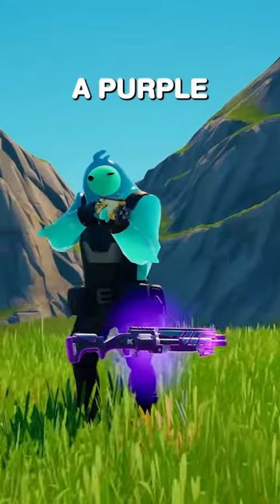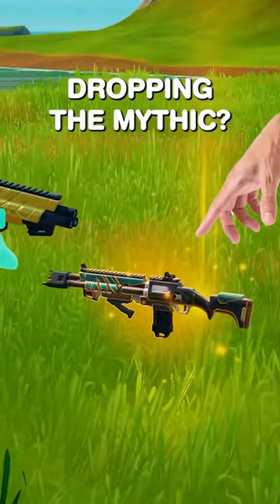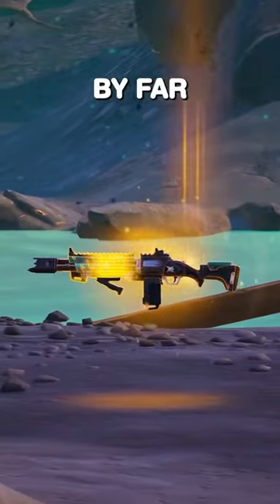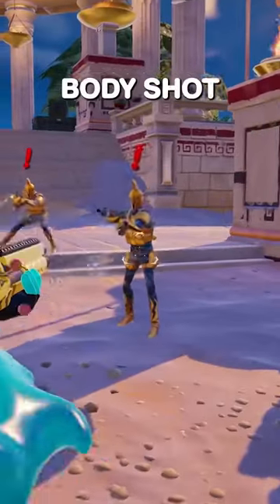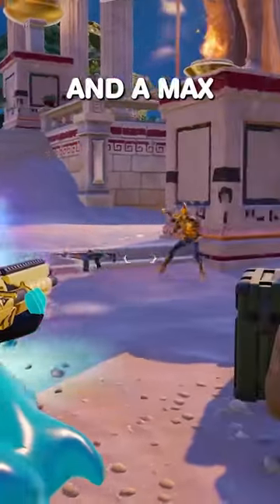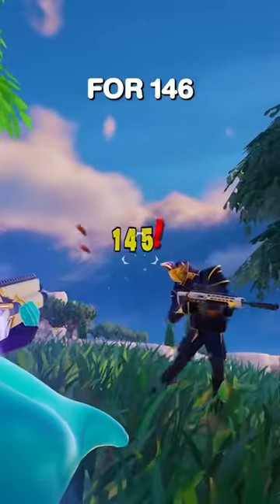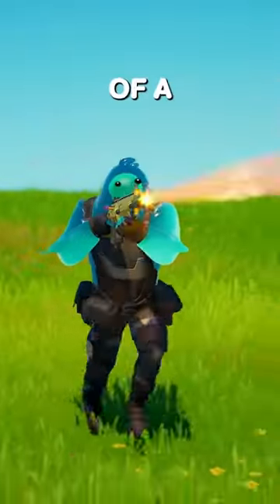fortnite gameplay gamer gaming